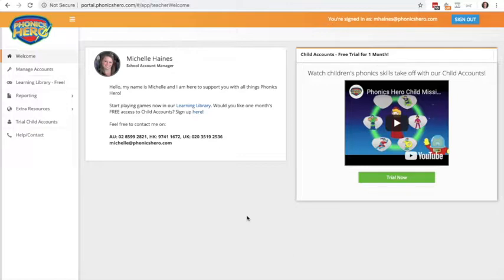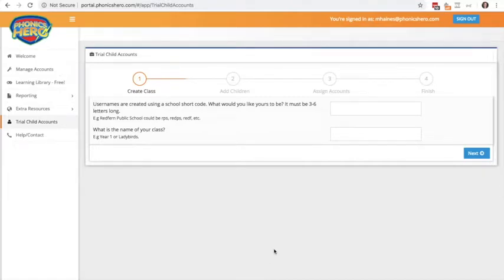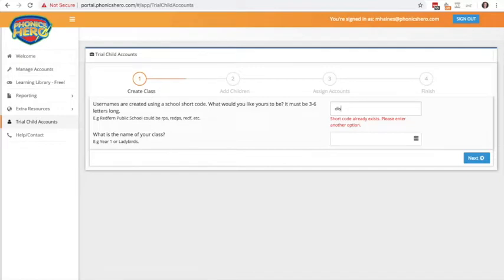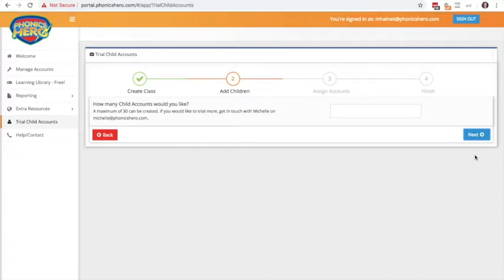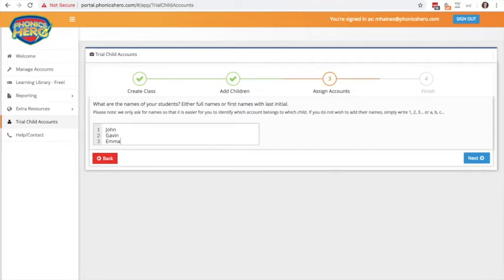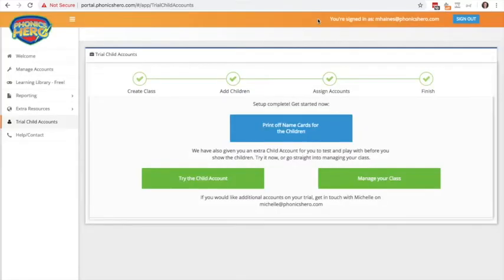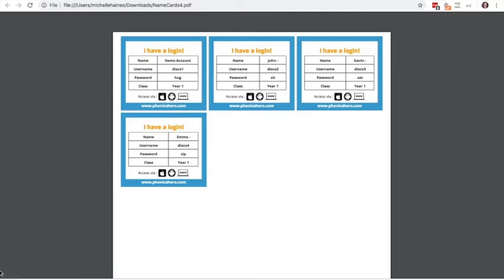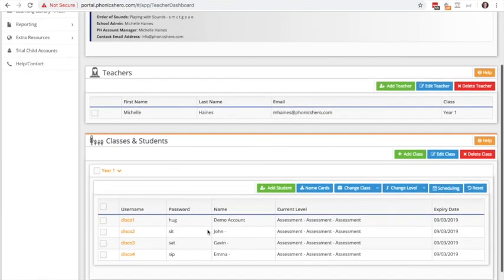Teachers - Setting up a Trial of Child Accounts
With Phonics Hero, you can access a free 30 day trial of our child accounts. You can set it up yourself in your free Teacher Account. Here’s how:

1. Use the menu on the left and click ‘Trial Child Accounts’.
2. Click ‘Start My Trial Now’
3. Enter a short code for your school in the text box (for example, ‘abc’). The short code will be the first part of each child’s login (‘abc1’, ‘abc2’, and so on).
4. Next, enter the name of your class (for example, ‘Year 1’) and click ‘Next’
5. Enter the number of child accounts you would like to add and click ‘Next’. (Note: The maximum number you can add at first is 30. If you’d like to add more than 30, get in touch with your account manager via email.)
6. Please enter the first name and last name or initial (or other identifier, such as student number or initialis) of each child in the numbered list and click ‘Next’.
7. Click the blue button that says ‘Print off Name Cards for the Children’ to create a printable PDF file of name cards with student login details. You can then give these to students or parents.
8. To try out the demo account we've given you, click ‘Try the Child Account’ or click ‘Manage Your Class’ to see your school and students’ details.